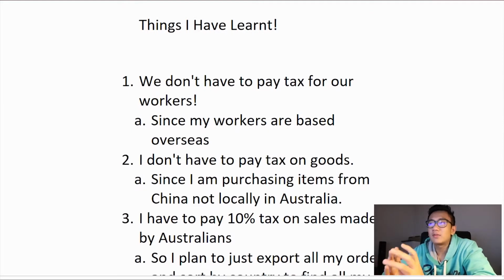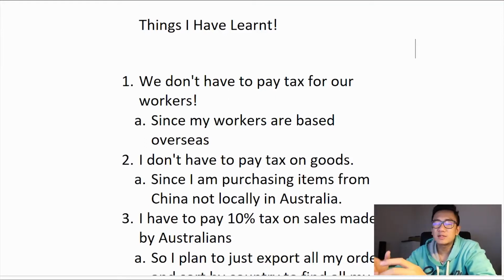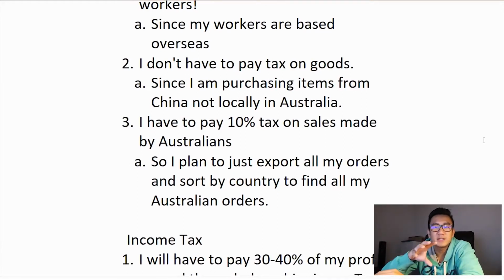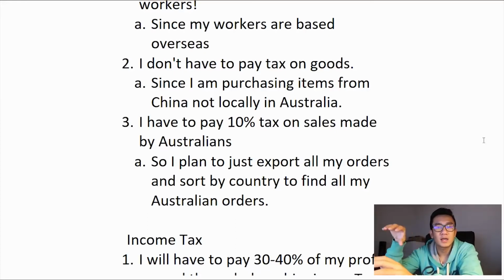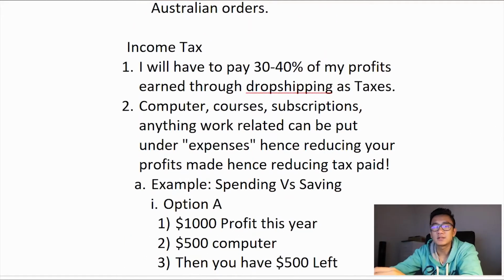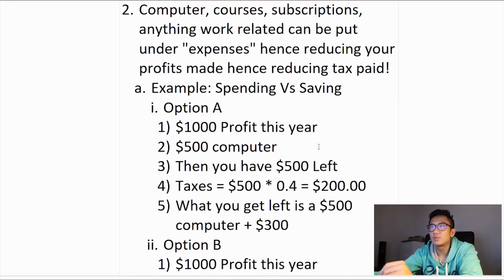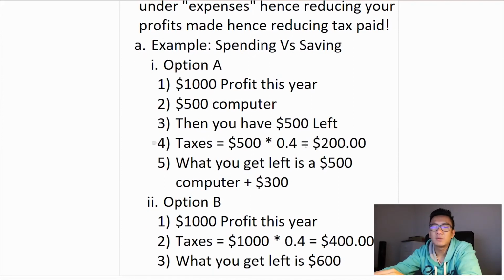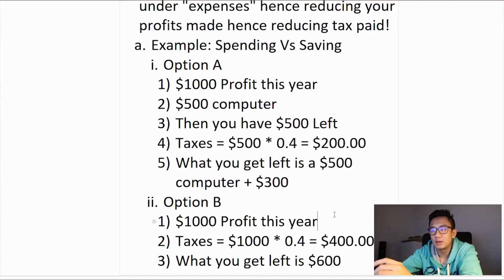Dealing With Taxes While Dropshipping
As responsible citizens, we must always be up to date with our taxes. In this video, I will tackle the sensitive topic of taxes while dropshipping.